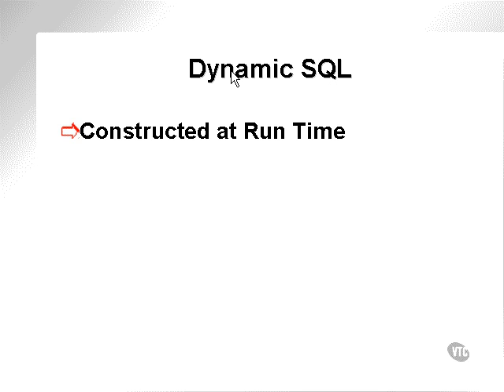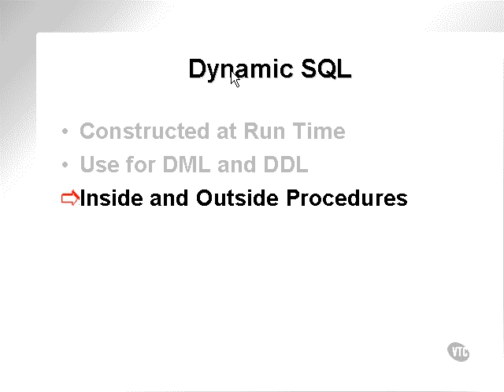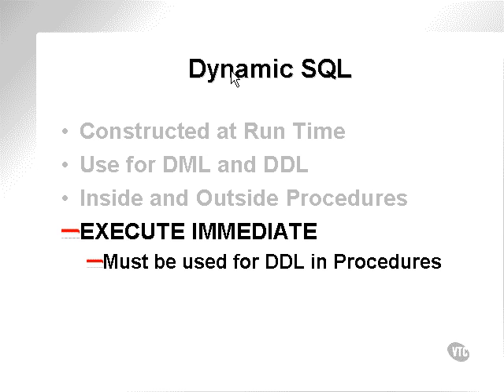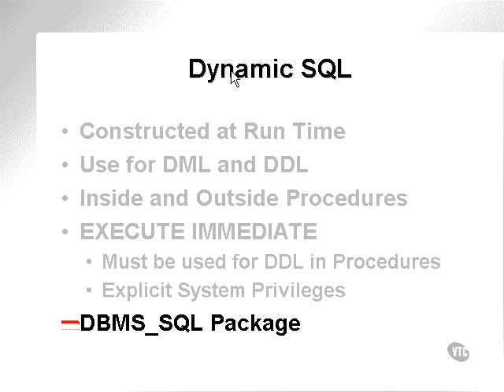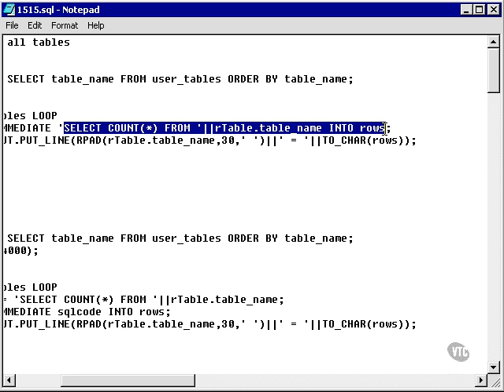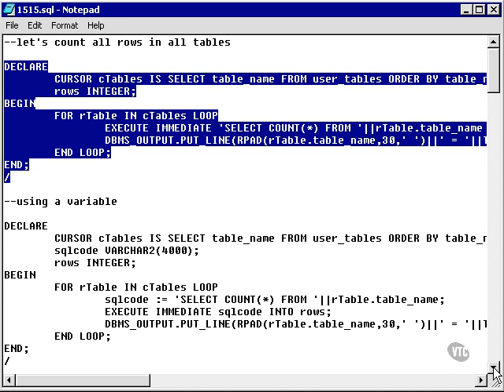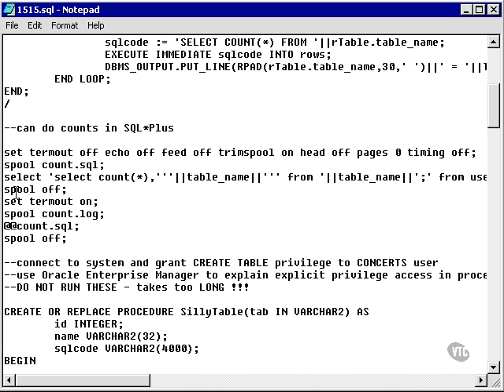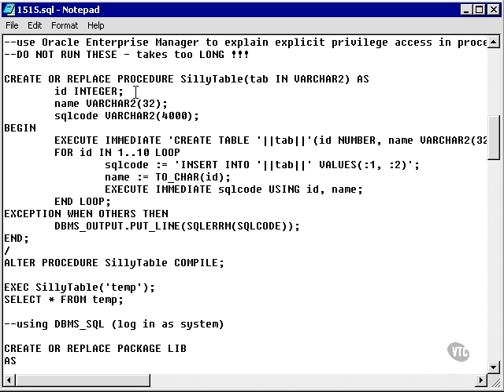learning oracle application developer 162